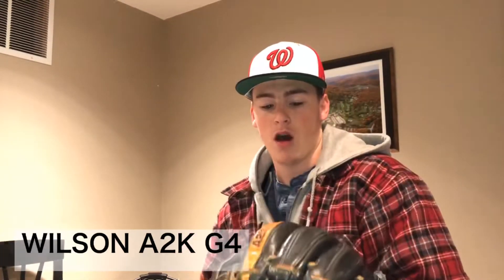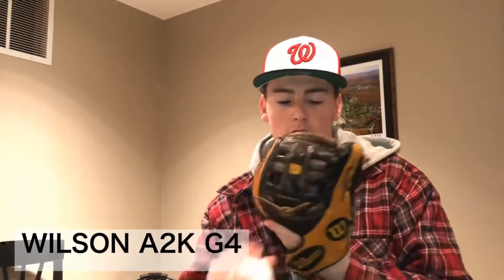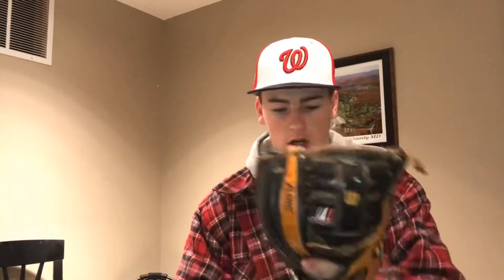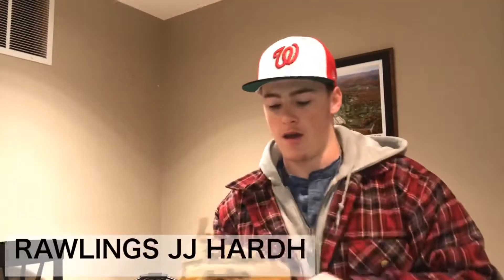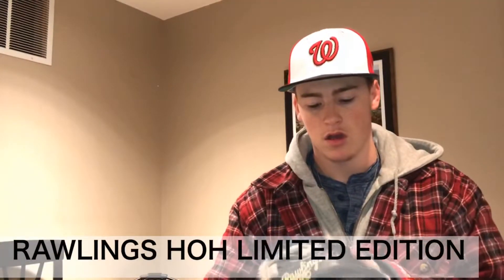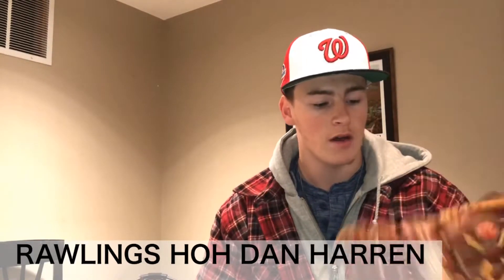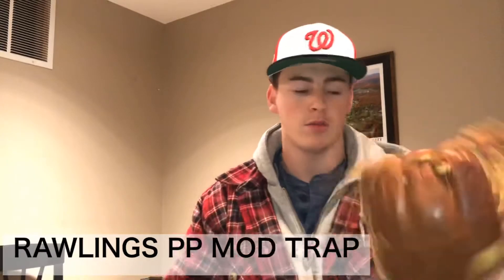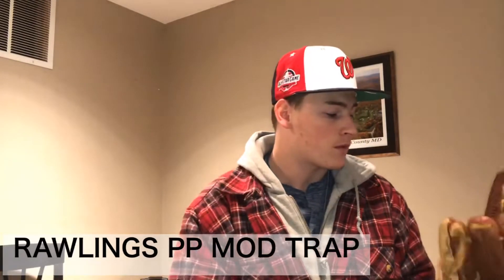Updated Glove Collection 2018!!!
I hope you guys enjoy this one. I put a lot of work into this vid so enjoy!